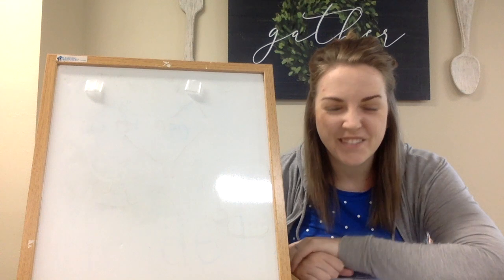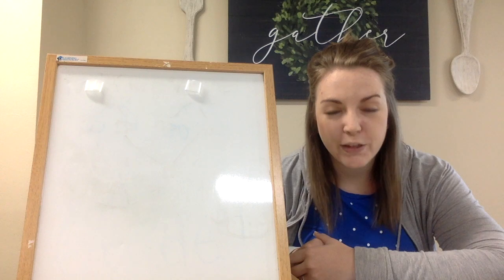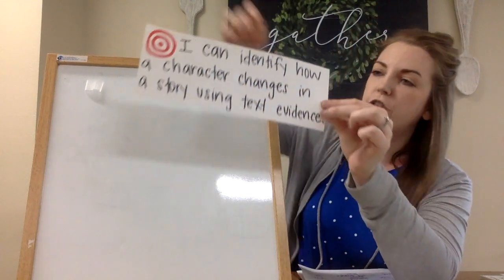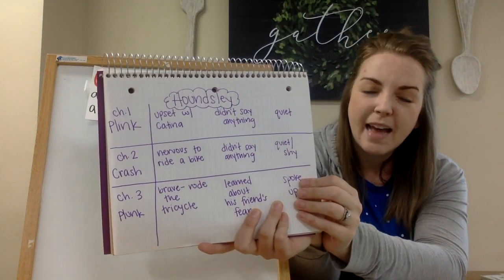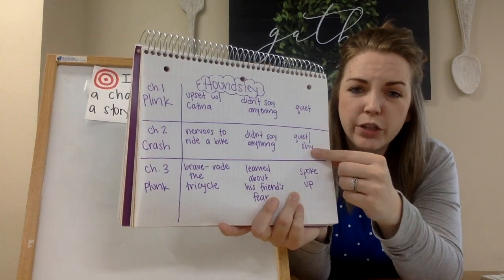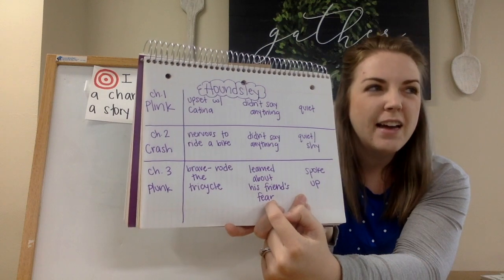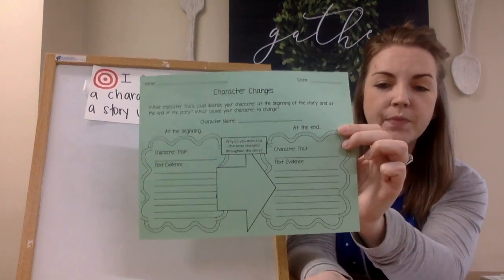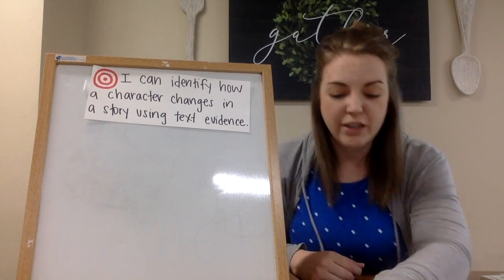Reading Lesson June 9